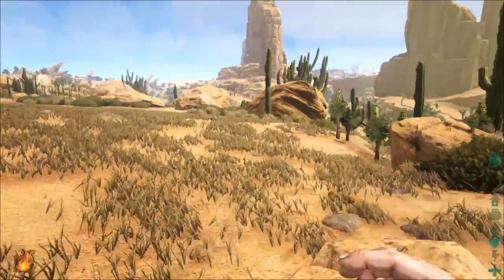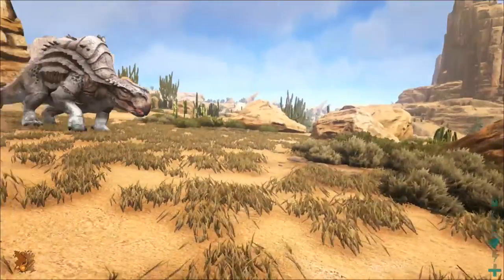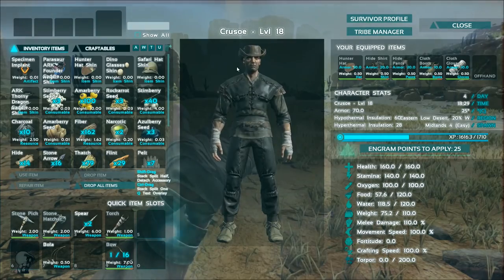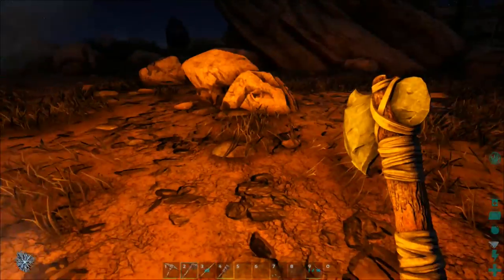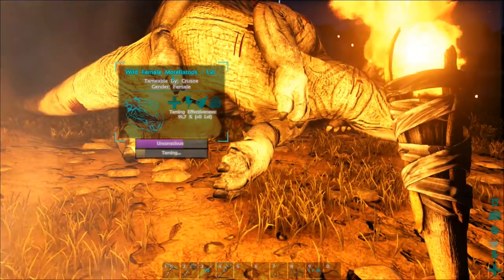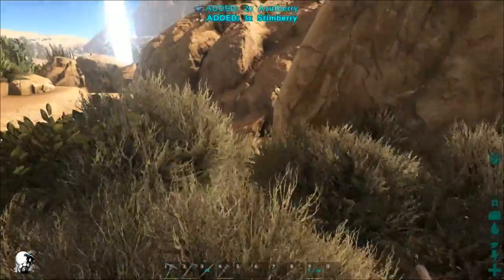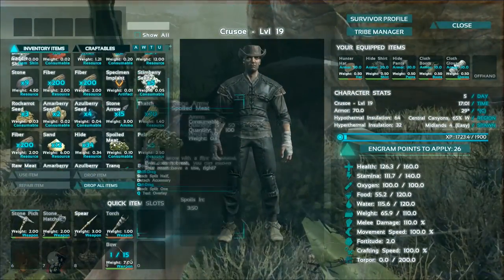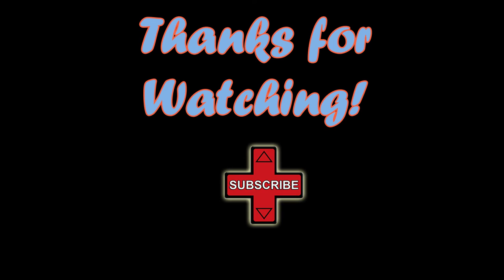Ark: Scorched Earth - Tips and Tricks for Beginners (Ark: Survival Evolved PC Tutorial)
Welcome to my tutorial:-
Ark: Scorched Earth - Tips for Beginners (Ark: Survival Evolved PC Tutorial)

Learn how to improve your chances of survival with these tips and tricks for ark: survival evolved

This walktrhough video contains PC gameplay footage of the game.

With the launch on the new Ark Survival Evolved Scorched Earth expansion recently released what better time to get in to Ark. The game can be punishing so give yourself a fighting chance with the top tips included in this video.

Follow along with me as we learn how to survive, thrive and tame dinosaurs in Ark Survival Evolved.

Ark: Survival Evolved is an action-adventure survival game that uses a first-person perspective, with the ability to use a third-person perspective in some instances. To survive, players must establish a base, with a fire and weapons; additional activities, such as taming and feeding dinosaurs, requires more resources. The game's map, known as the "Ark", is approximately 48 square kilometers in size there is approximately 36 square kilometers of land mass, with 12 square kilometers of ocean.

To build a base, players must gain structure components—such as floors, doors and windows—which are earned as they progress and gain levels. These components can be crafted and placed in the world. Players can create any structure, as long as they have the logistics and resources; the structural integrity of the building is compromised when the pillars and foundations are destroyed. Players can also craft items in the game, such as weapons, which can be achieved by collecting the resources and technology required for crafting. In addition, players can craft and attach accessories to their weapons, such as a scope or flashlight for a pistol or machine gun. Should players take damage, their health meter will gradually regenerate if they have consumed the necessary food, or if they craft items that regenerate the health meter at a faster pace.

There are sixty species of dinosaurs in the game. Dinosaurs in the game can be tamed by feeding them food after they have been rendered unconscious, or by using kibble designed especially for each species. Once a dinosaur is tamed, players can utilize the dinosaur's abilities, such as flight or fast underwater movement, as well as its statistics, such as speed, health and damage. When riding atop a creature, players lose control of their personal weapons. With the larger dinosaurs, however, other players can ride on the side with full control of their weapons. They can also be used to carry items, and players can issue offensive and defensive commands to them; for example, a pack of Utahraptors can be assigned to defend the base, or a group of Triceratops can be ordered to attack an enemy's base. The game also features various other species, such as the dodo, saber-toothed cat, woolly mammoth, Meganeura, and Titanomyrma. Every creature in the game has living ecosystems and predator hierarchies.

Many of the creatures in the game do not conform to real-life paleontological evidence; many dinosaurs lack feathers, and all of the creatures are prone to possessing incorrect limb anatomy and body posture, and as well as being incorrectly sized. In some cases, such as with the Titanoboa, they resemble their real-life fossil counterparts only vaguely. or are entirely imaginary and simply based upon real creatures, such as the giant Leech or "Plant Species X."

In an expansion pack released September 1, 2016, a new map with its own set of unique resources and creatures was made available. The new island, unlike the traditional map, is mostly desert and even more hostile, populated by mostly invertebrates. There are a few creatures from the original that are retained on Scorched Earth, such as Raptors and Carnosaurus; and alongside the various non-vertebrate life, new creatures also include the Thorny Dragon, "Morellceratops", Jerboa, and Wyvern. A new boss, the Manticore, is also introduced.